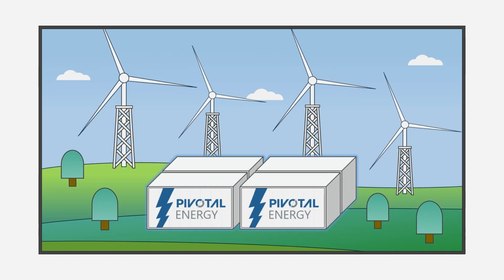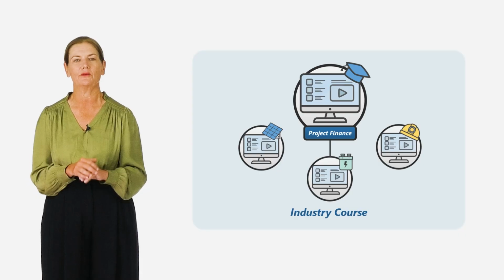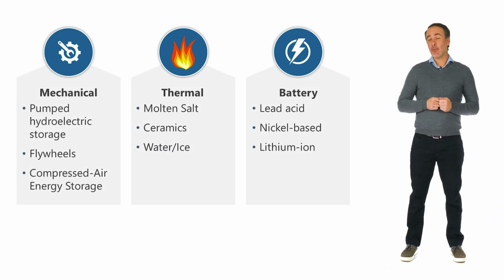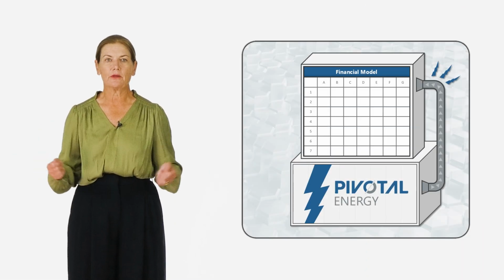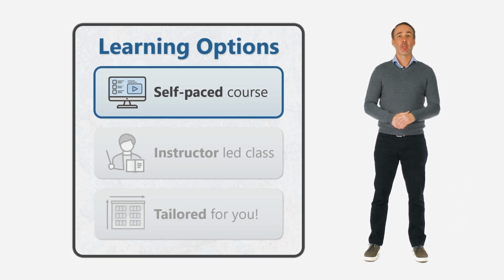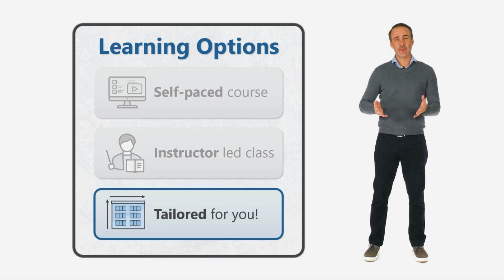Battery Storage Financial Modeling Course Overview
Unlock the Future of Energy with Battery Storage Financial Modeling ⚡📊
Are you ready to master the skills needed to evaluate, structure, and analyze battery energy storage projects? In this course, we’ll walk you step-by-step through the essentials of financial modeling for battery storage, giving you the tools to confidently assess investments in one of the fastest-growing areas of renewable energy.

🔹 What you’ll learn in this course:

How battery storage fits into the renewable energy ecosystem
Core principles of project finance for energy storage
Step-by-step Excel modeling for revenue streams, costs, and cash flows
Building project finance models tailored to battery storage projects
Sensitivity analysis to test assumptions and risks

🔹 Who this course is for:

Finance professionals exploring renewable energy
Accountants, analysts, and consultants expanding their skills
Project developers and investors in clean energy
Anyone passionate about the future of sustainable power
Whether you’re looking to level up your career in energy finance or simply understand how to evaluate battery projects, this course provides practical insights and hands-on modeling practice.